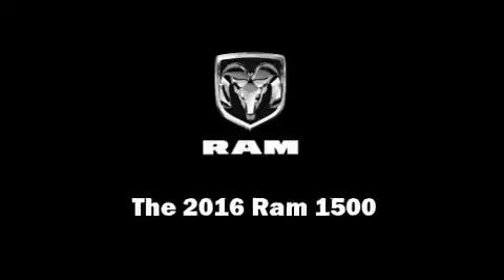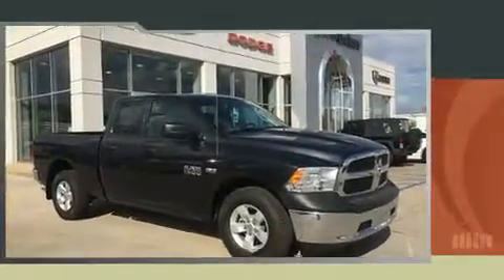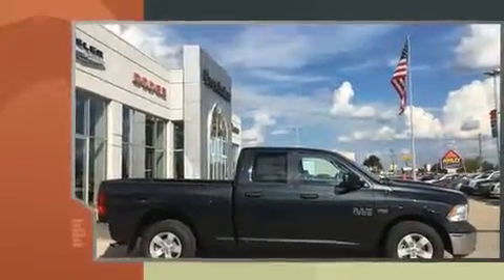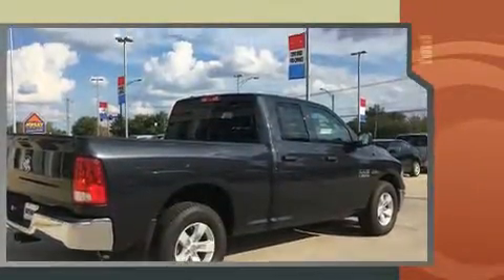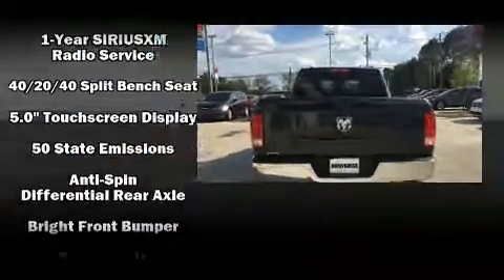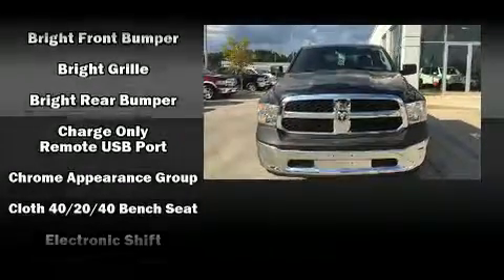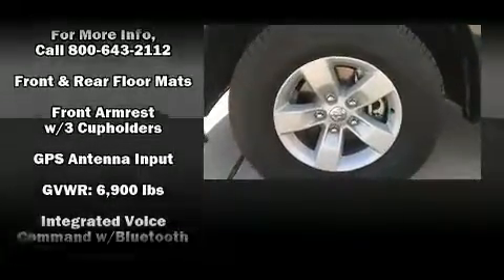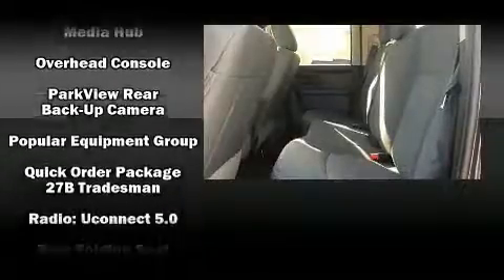2016 Ram 1500 Tradesman/Express in Montgomery, AL 36117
Familiarize yourself with the 2016 Ram 1500 This 4 door, 6 passenger truck stands out among competitors in its class! It features an automatic transmission, rear-wheel drive, and a powerful 8 cylinder engine. All of the following features are included: delay-off headlights, variably intermittent wipers, a front bench seat, air conditioning, remote keyless entry, a trailer hitch, and 1-touch window functionality. Audio features include an AM/FM radio, and 6 speakers, providing excellent sound throughout the cabin. Side curtain airbags deploy in extreme circumstances, shielding you and your passengers from collision forces. Our knowledgeable sales staff is available to answer any questions that you might have. We are here to help you.